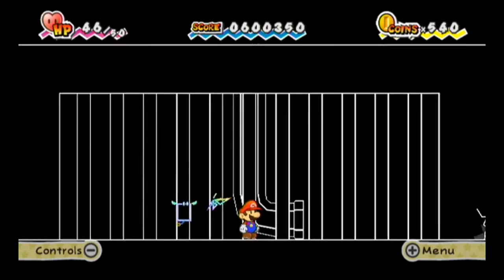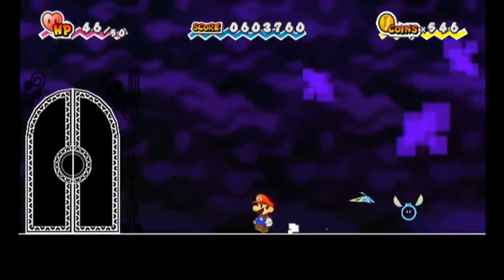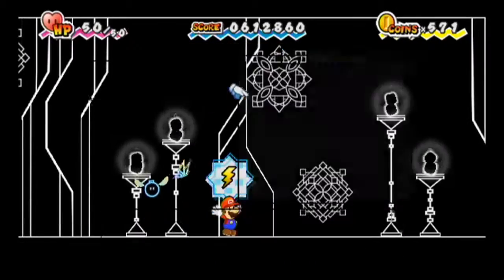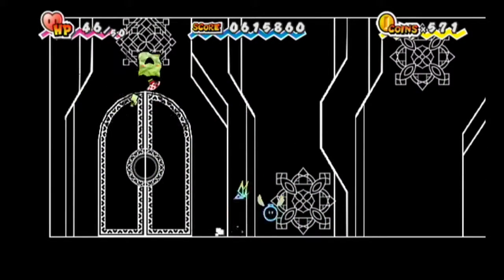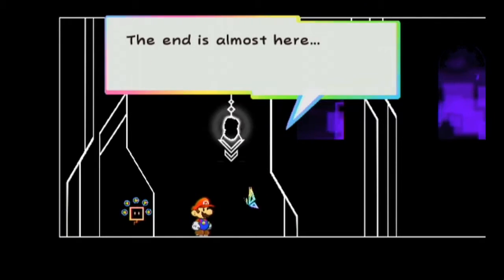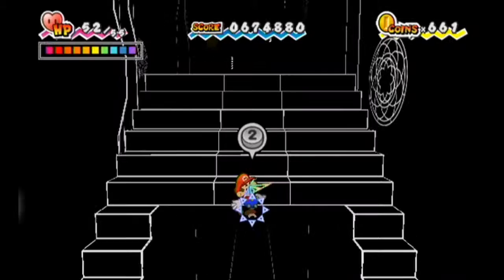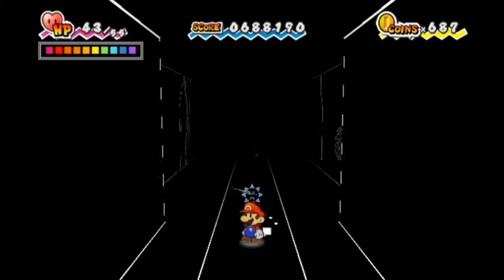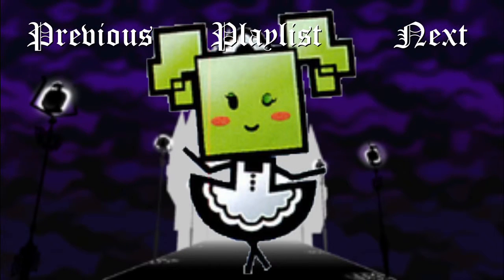Let's Play Super Paper Mario Episode 21: Traps and Treats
We break out and get a lot of goodies